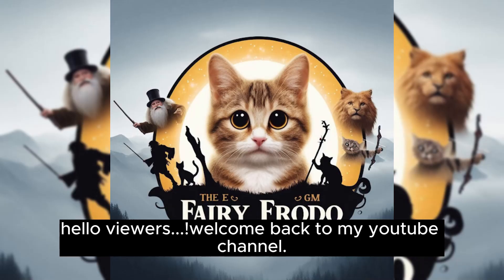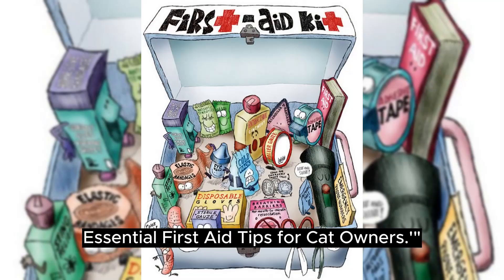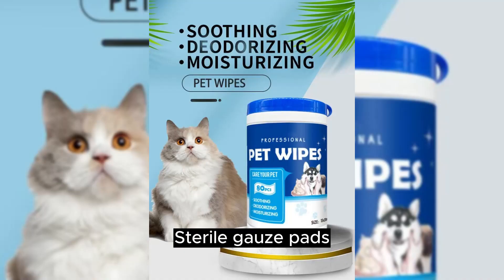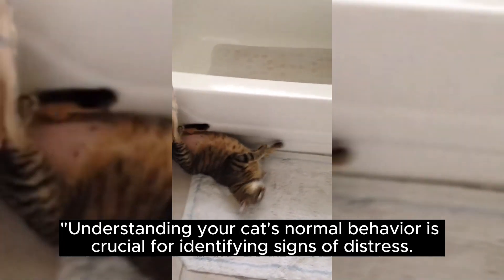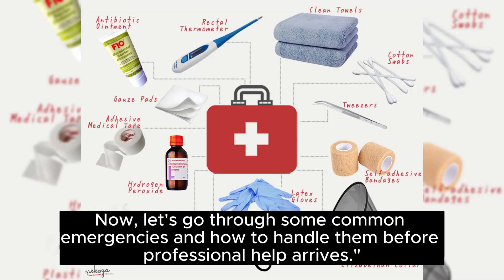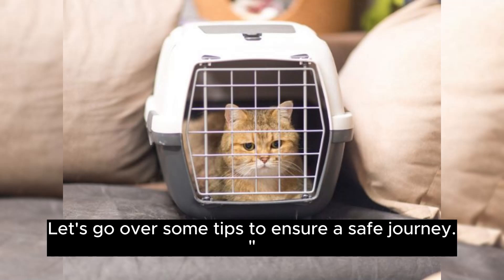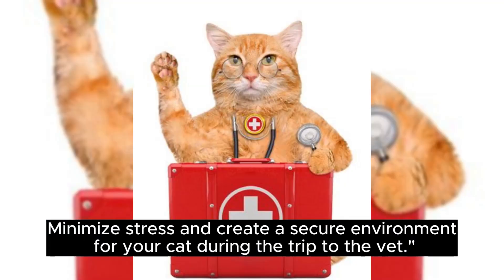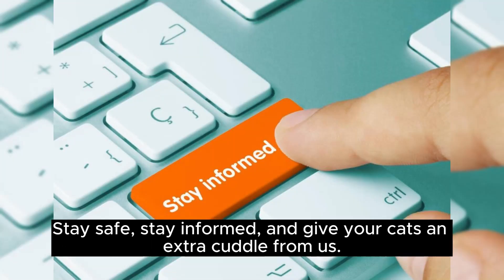Cat-astrophe Avoided: Essential First Aid Tips for Cat Owners"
Prepare for the unexpected with our latest guide! 🐱 In this crucial video, fairy frodo walks you through the essential first aid tips every cat owner needs to know. From building a comprehensive first aid kit to recognizing signs of distress and handling common emergencies, we've got you covered. 🏥 Arm yourself with knowledge to keep your feline friend safe and sound. Don't wait for a cat-astrophe – watch now and be a proactive cat guardian! Meow and be well! 😺✨